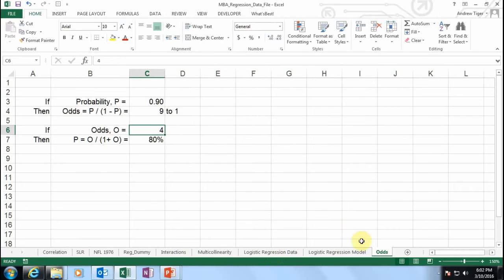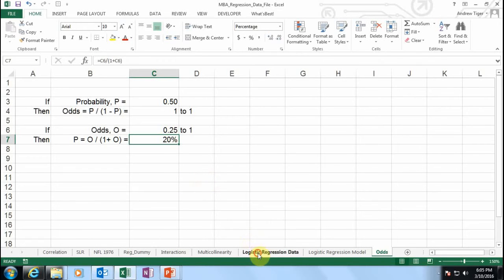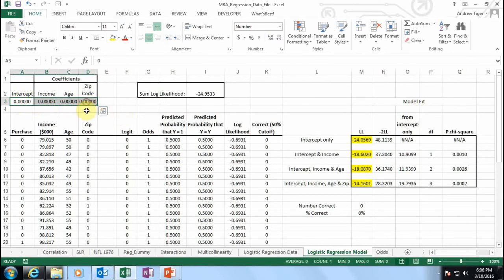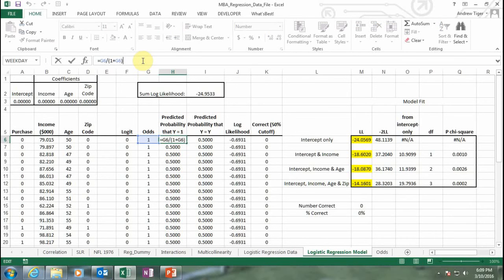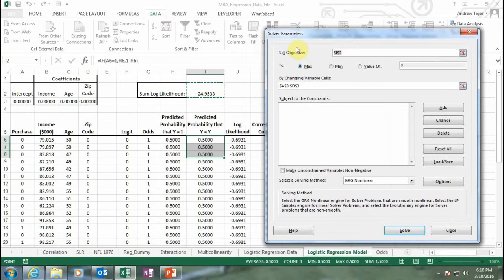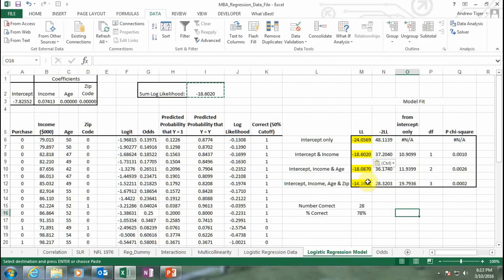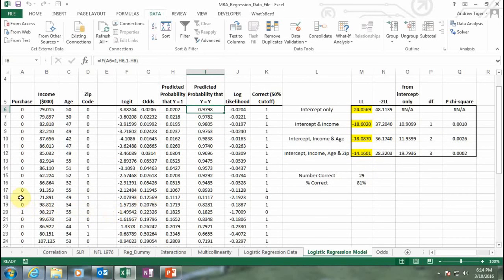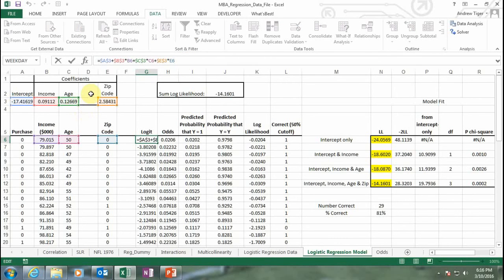Logistic_Regression_3